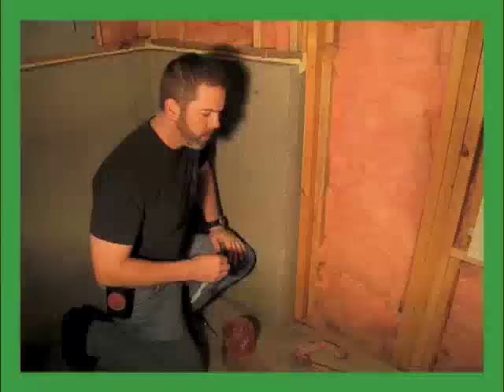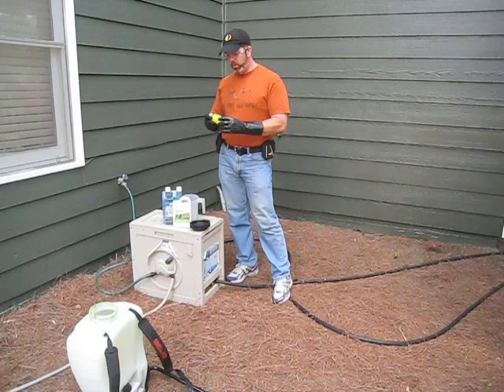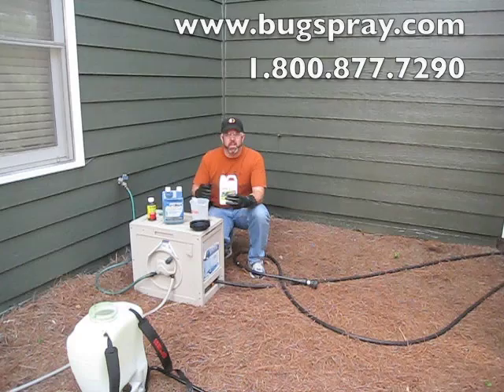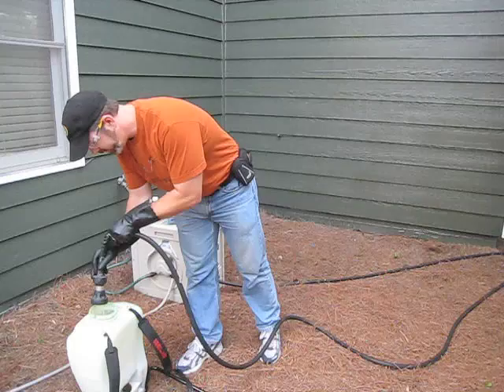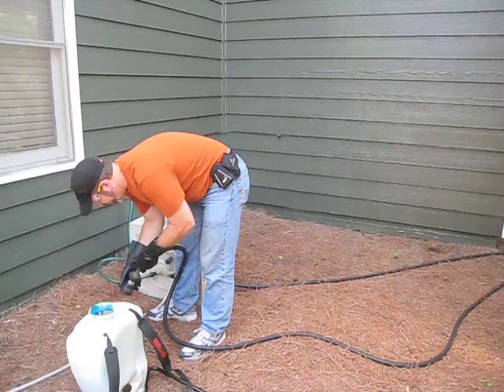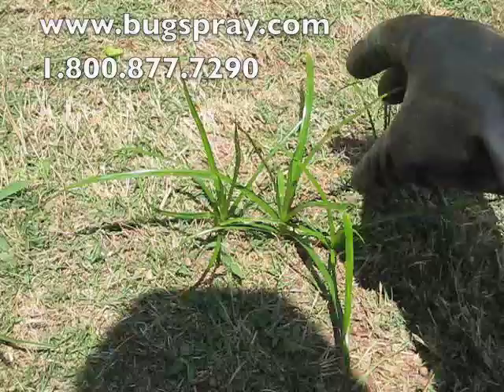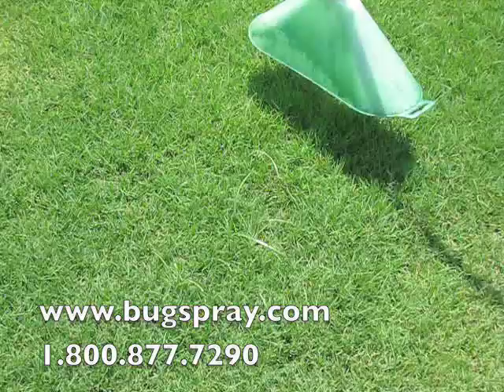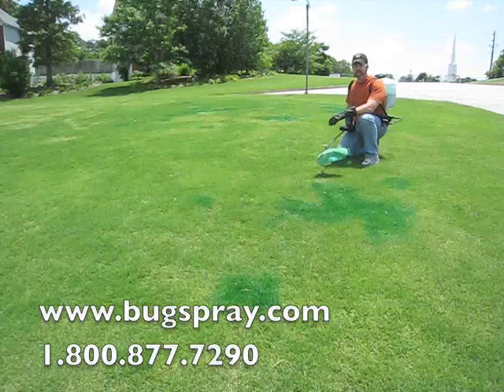Image Application and spraying of lawn.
Image Herbicide is the best product to use for the very common and stubborn Nutsedge weed. This video will highlight how to mix and apply Image to your turf.